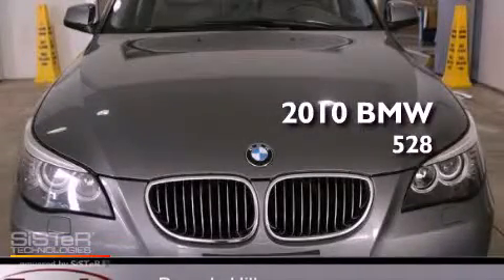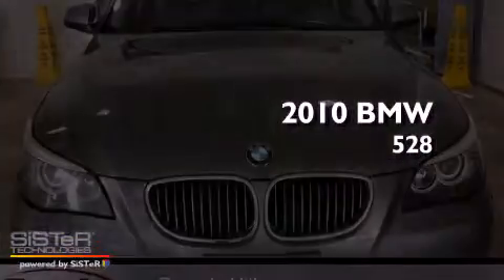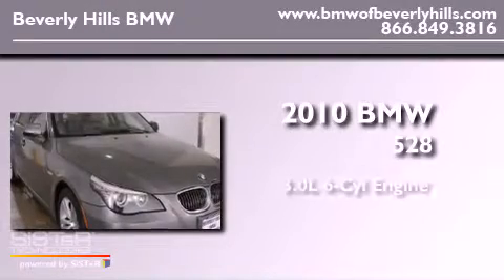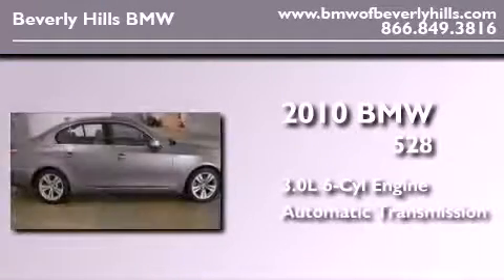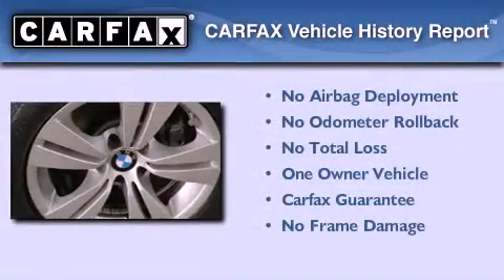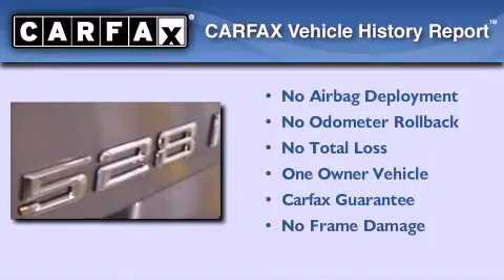Certified 2010 BMW 528 Beverly Hills CA 90036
Year : 2010
 Make : BMW
 Model : 528
 Engine : 3.0L I-6 cyl
 Trans . : Automatic
 Exterior : Gray
 Miles : 41,495
 Interior : Gray